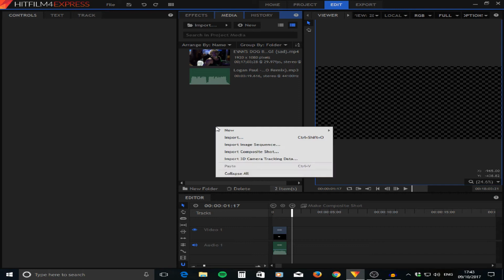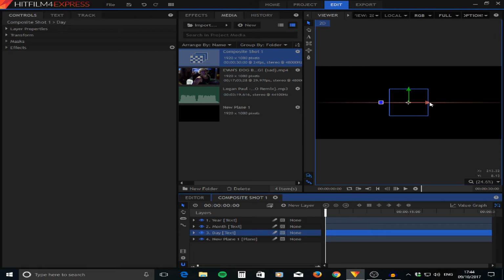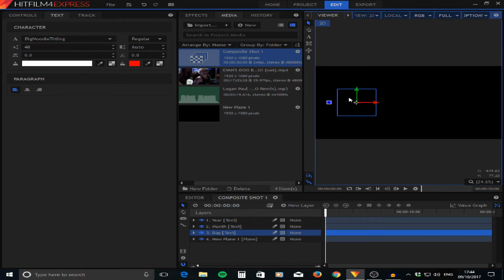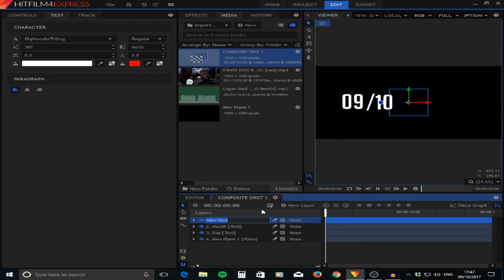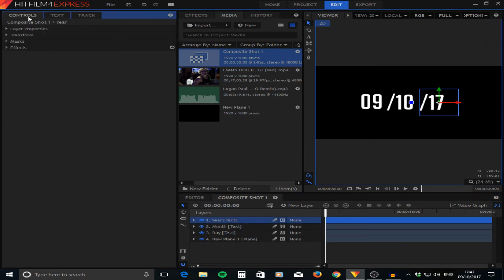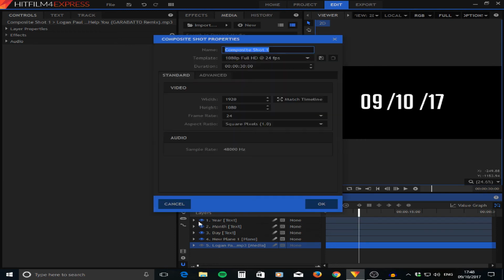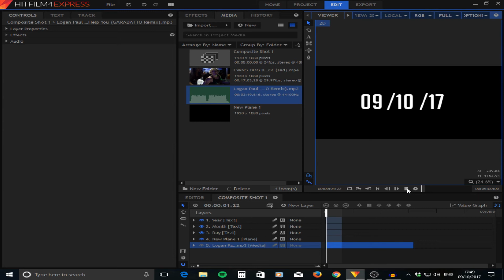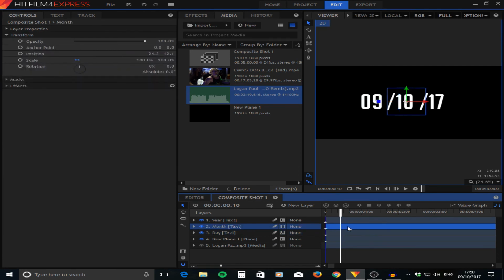Logan Paul Style Intro l Tutorial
In todays video I am going to show you how to do the Logan Paul intro.